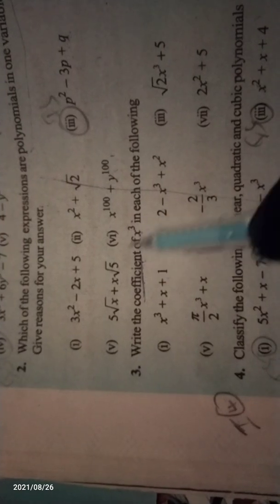9TH CLASS MATHS 27 AUG 2021